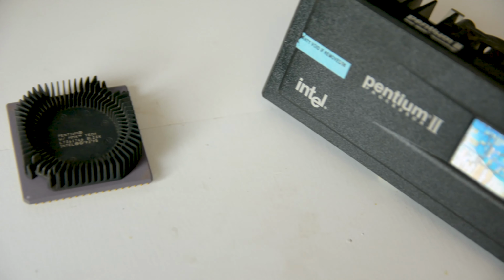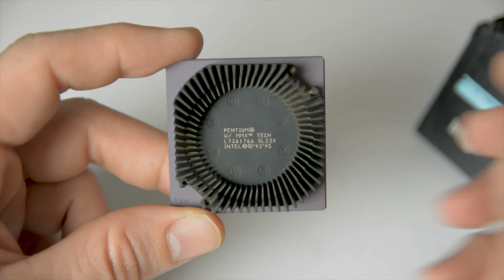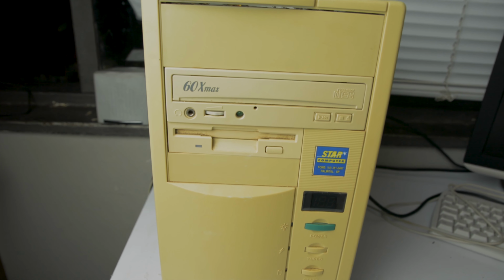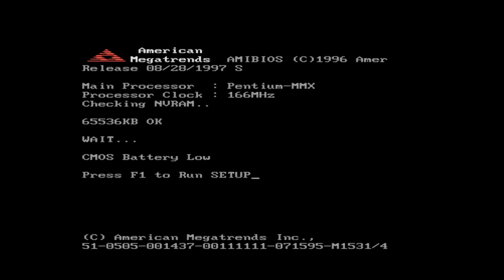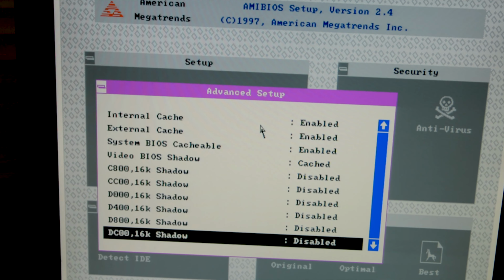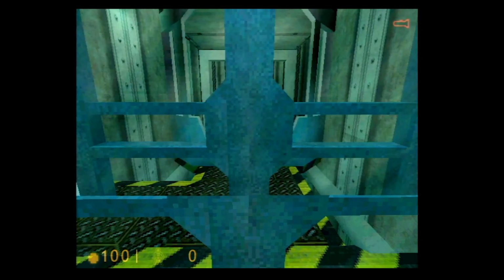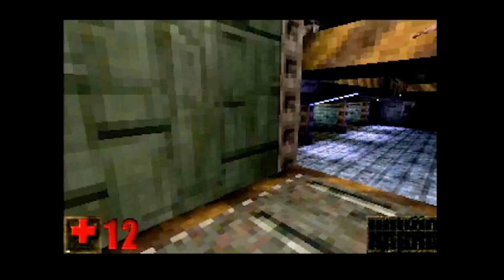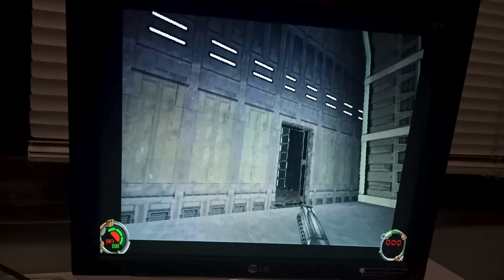The Pentium MMX LEAP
In this video we explore the Pentium MMX 166 Mhz with it's improvements over the 486 and luckily we have the 486 Rust Bucket running at a mind boggling 160mhz to compare it to.

System Specs

Penium MMX 166 Mhz
Socket 7 Acer Motherboard
64 mb of SDRAM
Trident TGUI 9440
Sound Blaster AWE 64
SD to IDE card reader

Tweeter: @bruno__sa
(sucras-channel in the Youtuber's Lane)

01. TeknoAXE - Ascent to the Station
02. TeknoAXE - Cruising the Night Sky
03. Sagittarius V - Lucidator